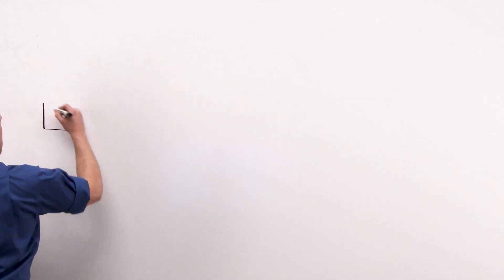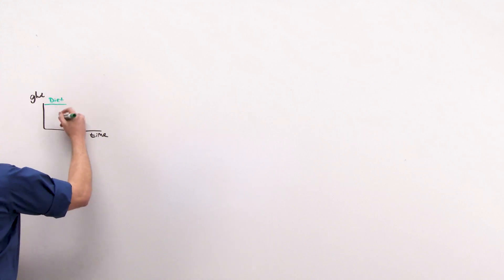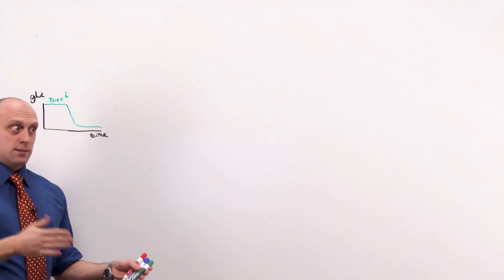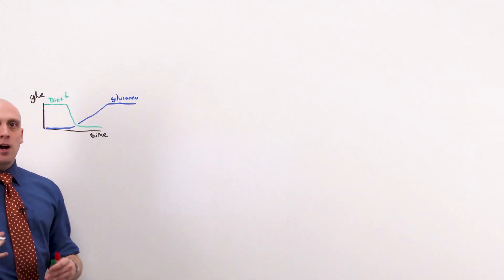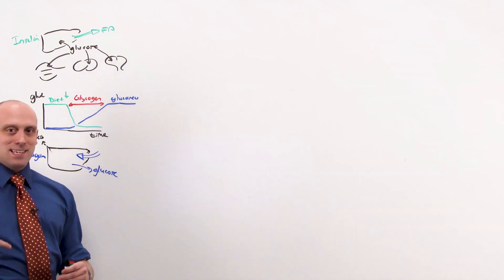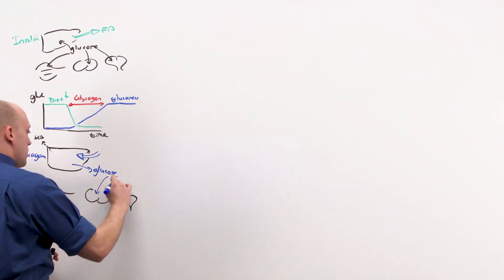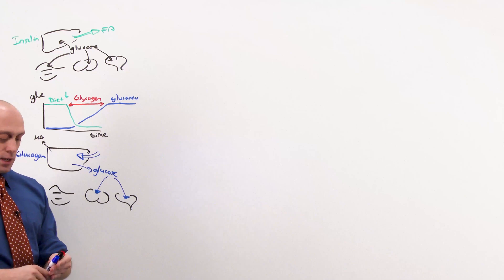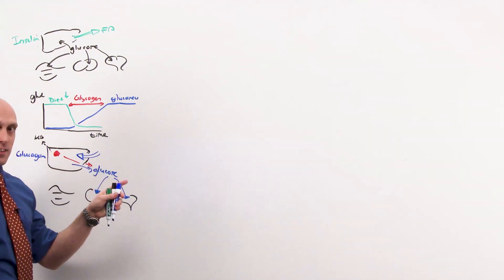Glycogen Metabolism (Sample Lesson) | Preclinical